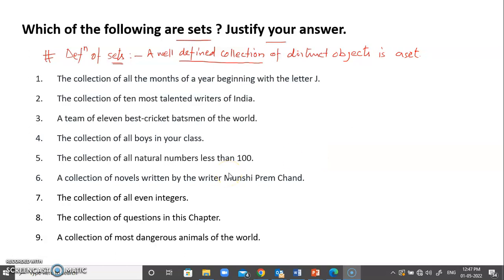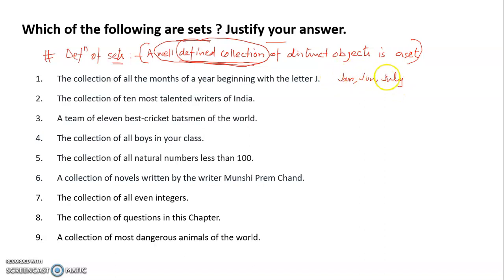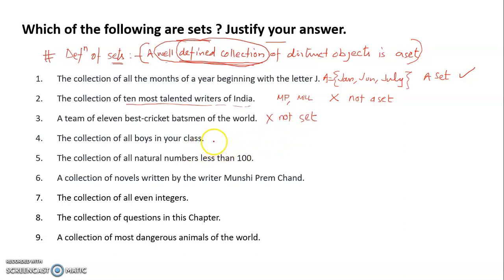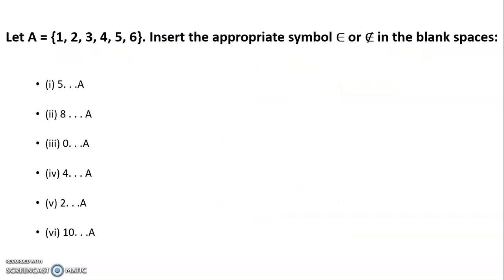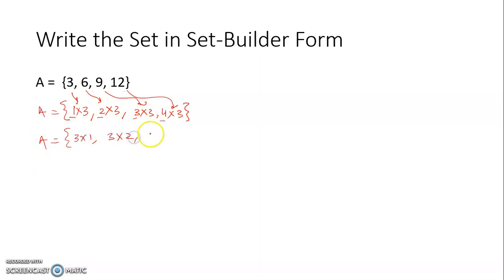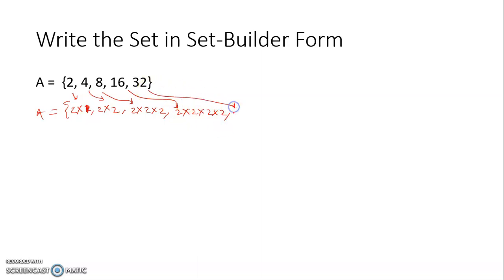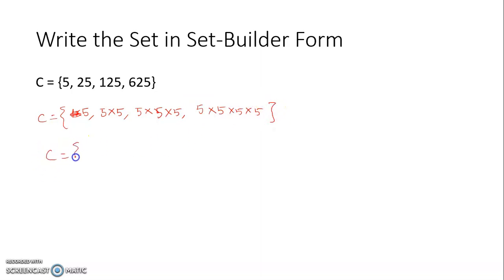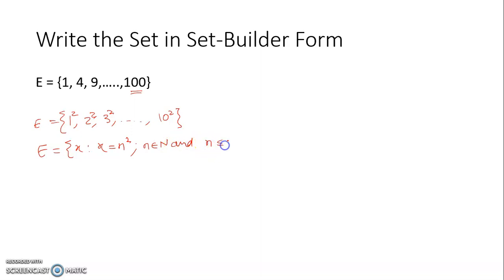Lec06 Sets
Discusses the practical problem solution of sets.